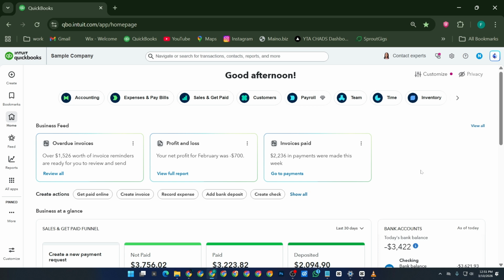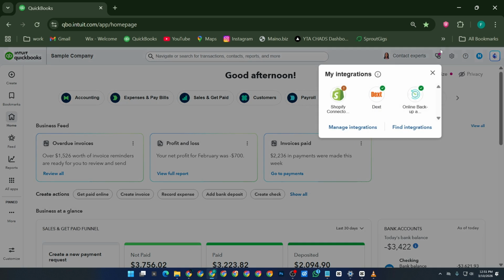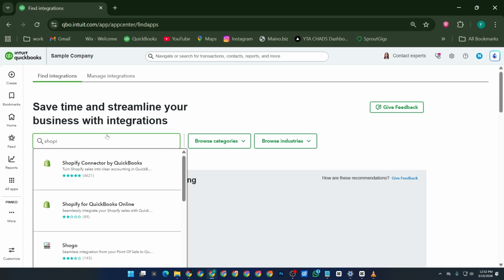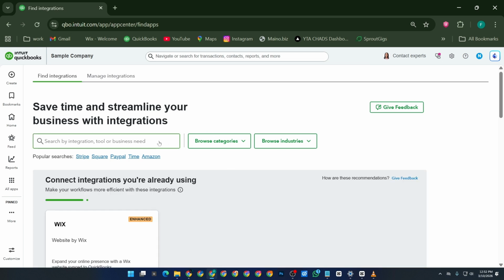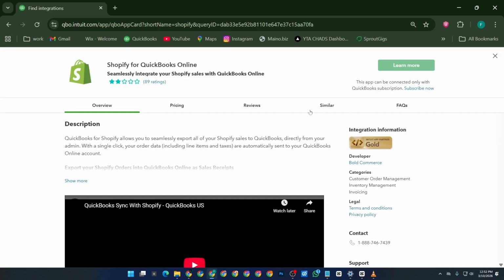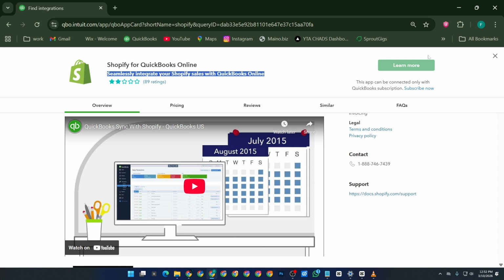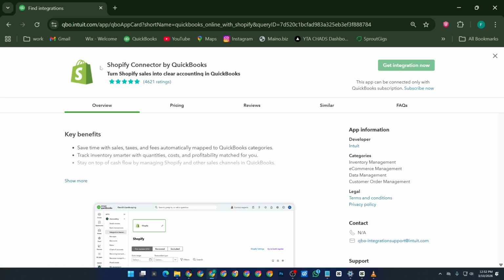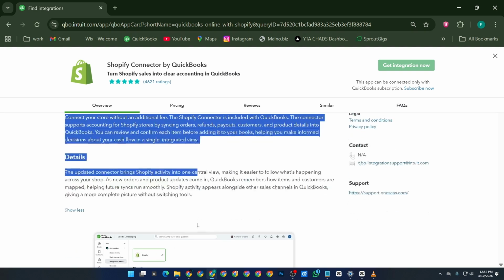How to Integrate QuickBooks Online with Shopify Full Guide – (2026) Step-by-Step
Learn how to integrate QuickBooks Online with Shopify by installing a trusted integration app, connecting your Shopify store and QuickBooks account, mapping products, orders, and customer information, configuring sync settings, and ensuring all sales and financial data flow accurately for efficient eCommerce accounting.